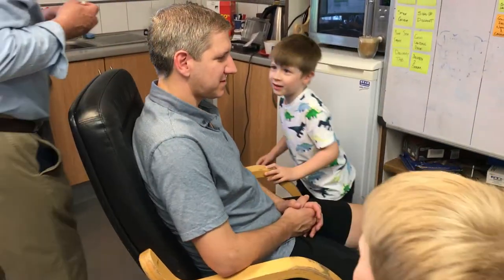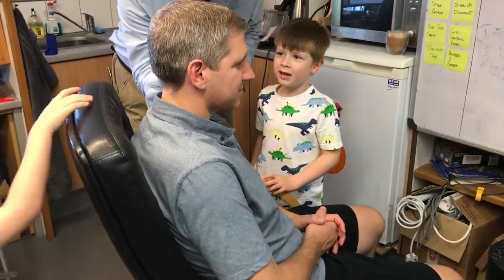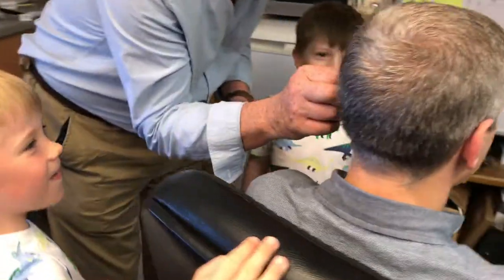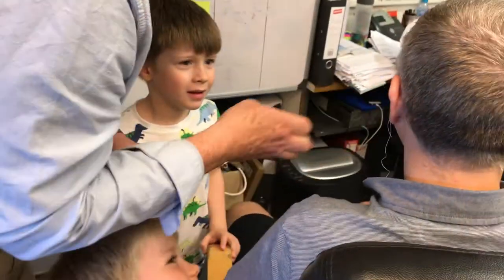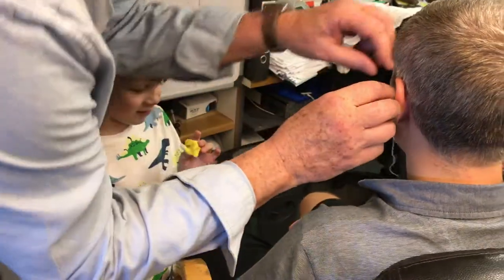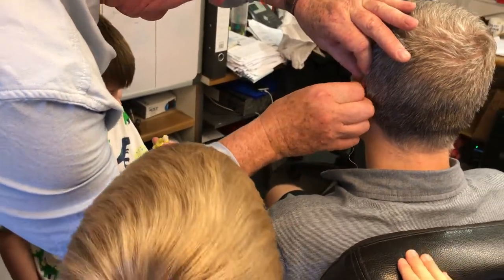Kids watch while Dad gets his ears protected!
We all love the sound of our motorbikes but deep down we know we should really protect our ears more!?  our partners at ACS custom will professionally measure your ears here at Bike Stop.  You can even choose just how much and what you hear: from total blocks to music!